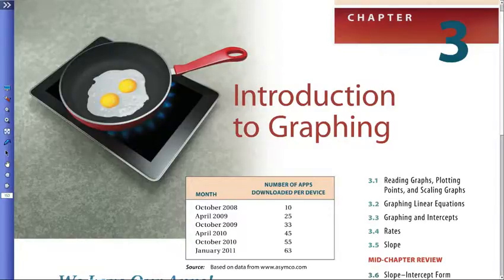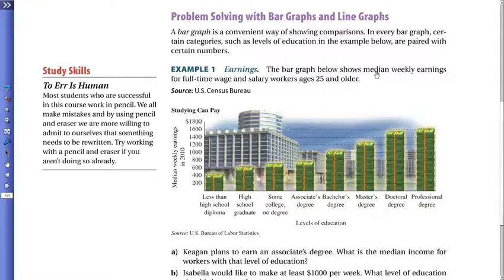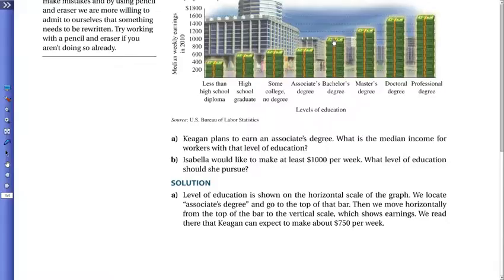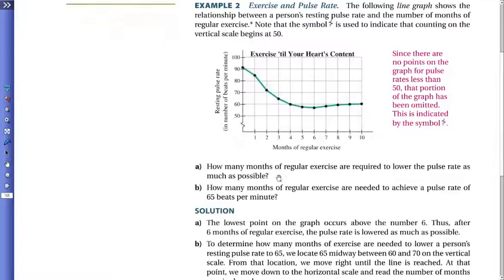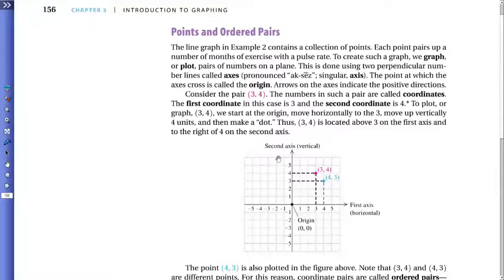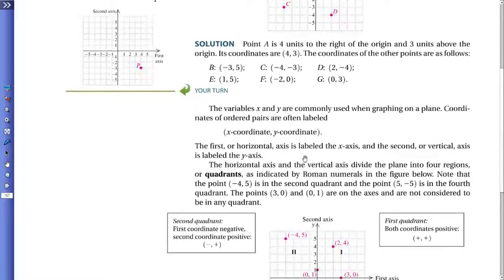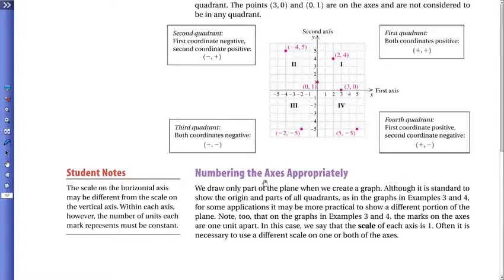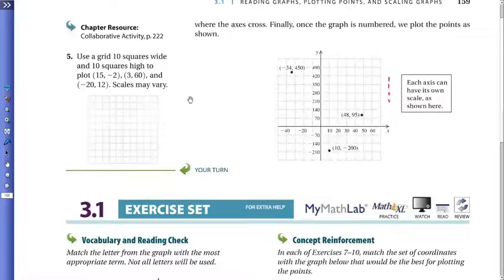Chapter 3 Section 1